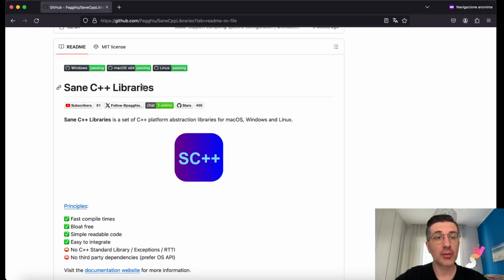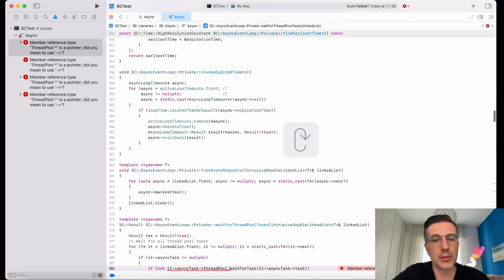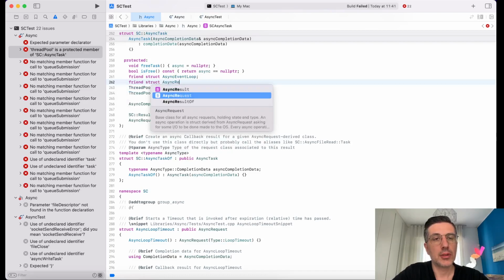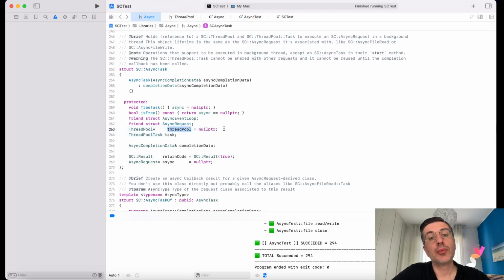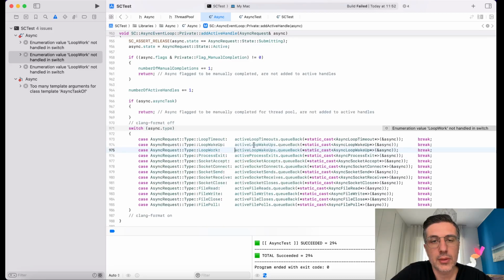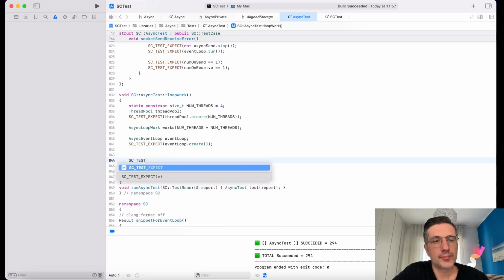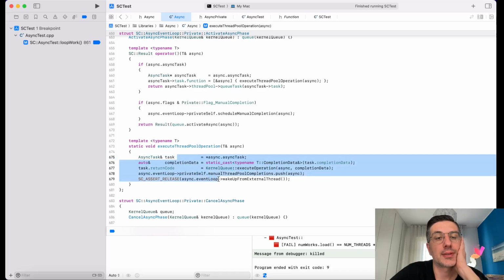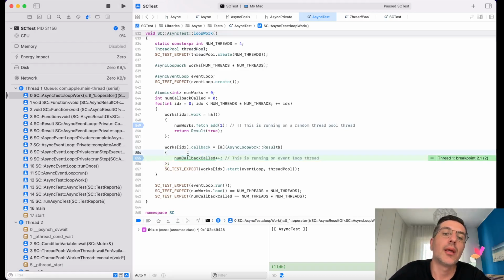Implement background work in SC::Async event loop. Sane C++ Libraries [ep.16]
In this video I implement AsyncLoopWork on the SC::Async library.
This allows executing arbitrary blocking work on a background thread with a notification on the Event Loop. The background thread comes from SC::ThreadPool.

0:00 Intro
0:51 Check libuv_queue_work
2:48 Get rid of needing ThreadPool::Task
16:20 Recap of the AsyncTask Refactoring
18:37 Implement new AsyncLoopWork
26:00 Add a test for AsyncLoopWork
37:25 Recap  / Conclusion